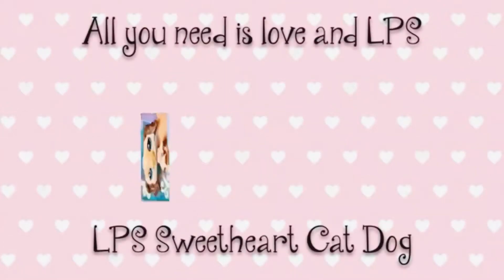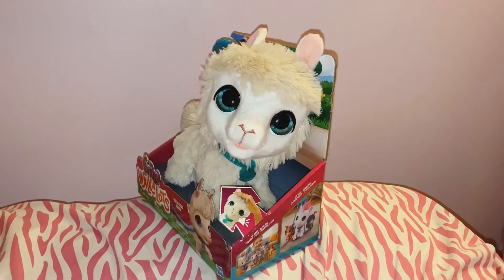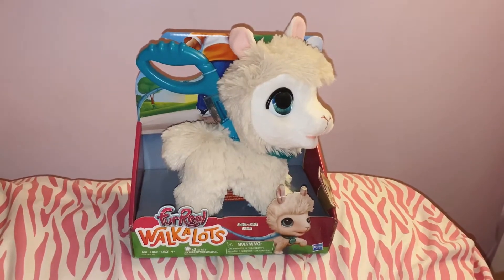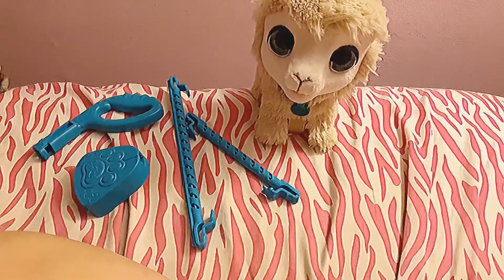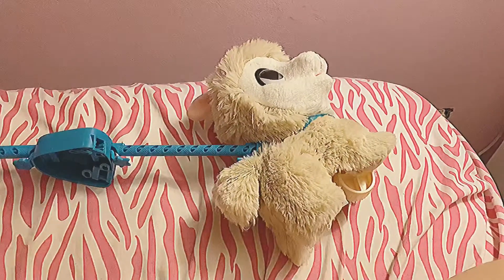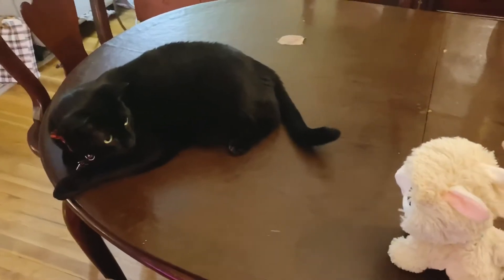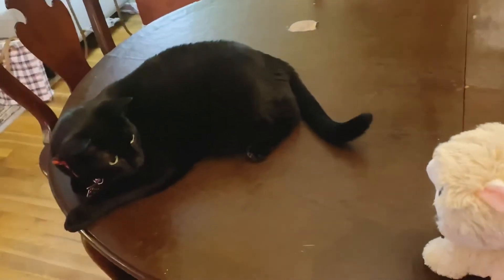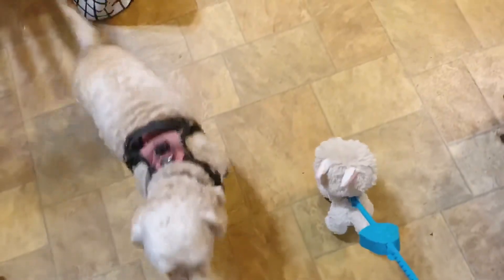My Cat and Dog React to A Fur-Real Friends Llama 🦙